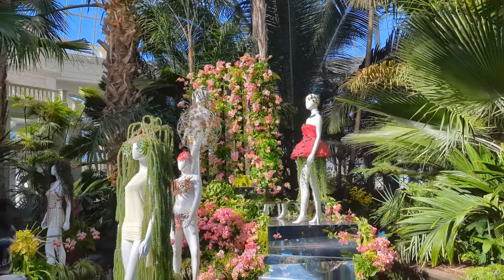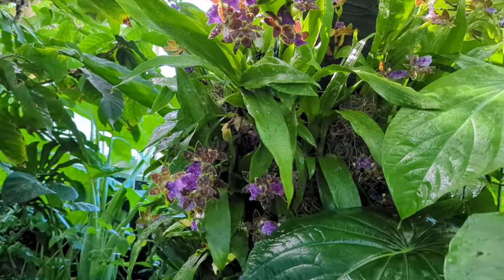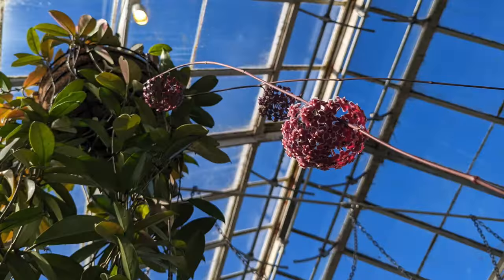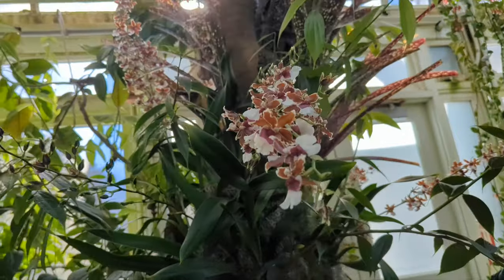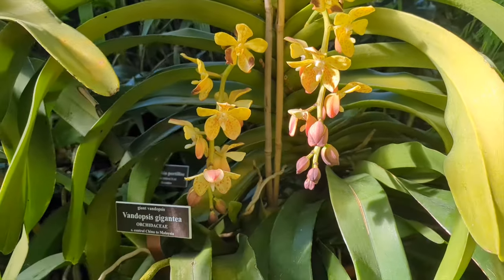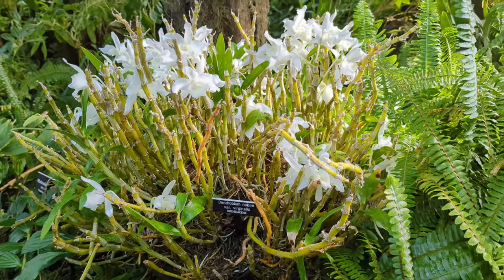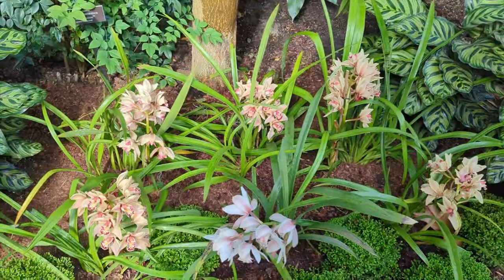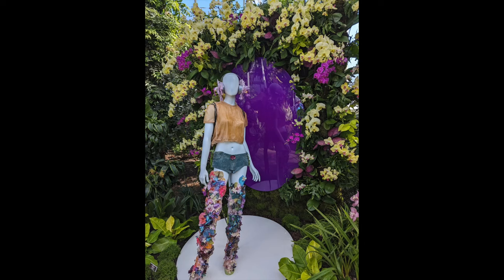The Orchid Show: Florals In Fashion | New York Botanical Garden 2024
In today's video I'll show you around the Orchid Show in the NY Botanical Garden.  Enjoy :)

All of the products I use are linked below.

Organic / Non Self Watering:
6” White Pots With Saucer
5” Pots With Saucer
5.75” Pots with Saucer
4.25” Pots with Saucer
3.5” Round Ceramic Pots (Fits 2” & 3” Repotme Pots)
5.5” Round Ceramic Pots (Fits most 5” Inner Pots)
4.7” Round Ceramic Pots (Fits most 4” Inner Pots)

Clear Inner Pots:
4” Clear Inner Slotted Pot
3” - 6” Clear Inner SlottedPot Assortment

Self Watering / Leca:
7.5” Self Watering Pots (New)
7” Self Watering Pots (New)
5” Square Self Watering Pots (New)
4” Square Self Watering Pots
6” Round Self Watering Pots (Fits 6” Repotme Inner Pot)
4” Round Self Watering Pots (Fits 4” Repotme Inner Pot)
4.5” Round Self Watering Pots (Fits 5” Repotme Inner Pot or Small Deli Container)
7” Round Self Watering Pots (I add S/H holes for flushing - No Inner Pot)
6” Round Self Watering Pots (I add S/H holes for flushing - No Inner Pot)

Self Watering / Leca:
Pebble Top Layer

~Fertilizers, Supplements & Pest Control ~
Naturalyte Insect Control
Bloom City Clean Kelp
Neem Oil
MSU Fertilizer
MSU Slow Release Fertilizer

~Lights & Equipment~
Wifi Smart Plugs
Shelves (3 Foot)
Shelves (4 Foot)